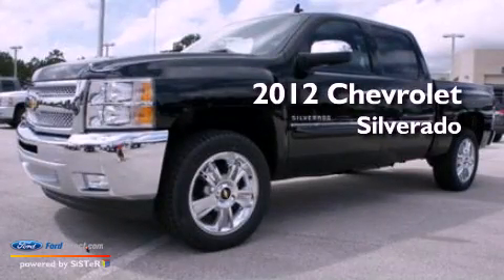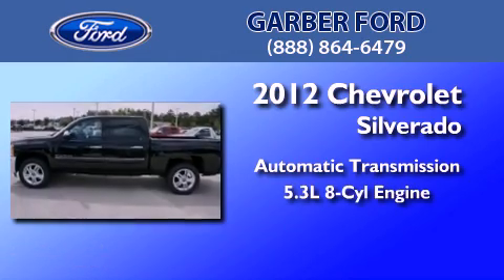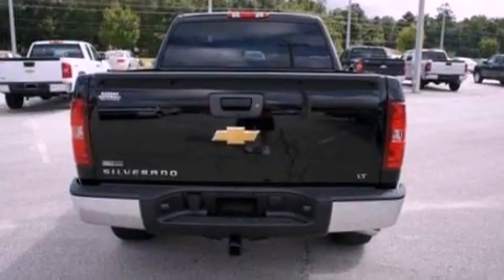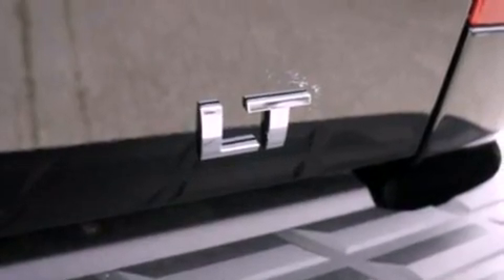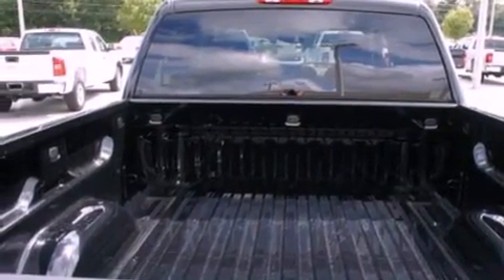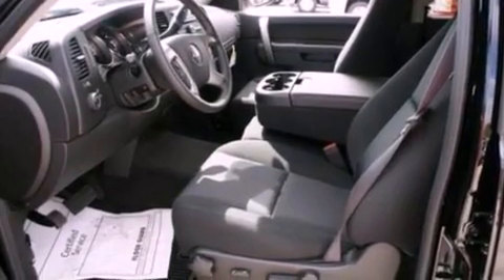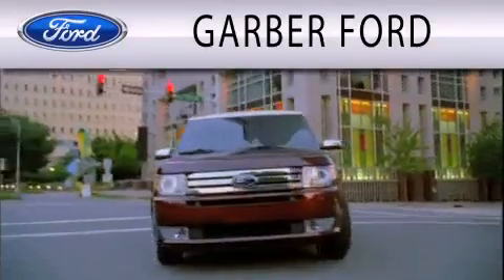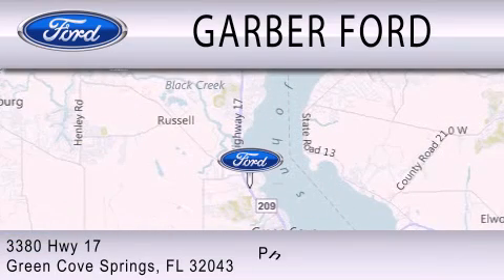2012 CHEVROLET SILVERADO 1500 FL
Year : 2012
 Make : CHEVROLET
 Model : SILVERADO 1500
 Engine : 5.3L V8
 Trans . : AUTO
 Exterior : BLACK
 Miles : 10
 Interior : EBONY
 Stock : CG112802